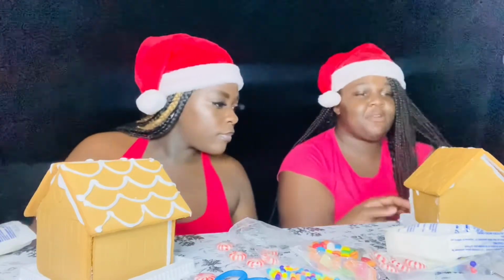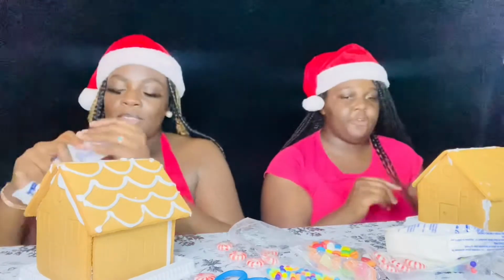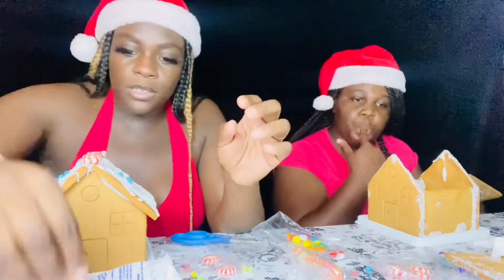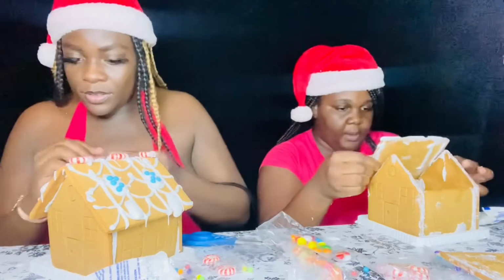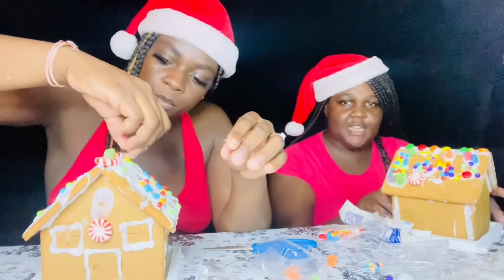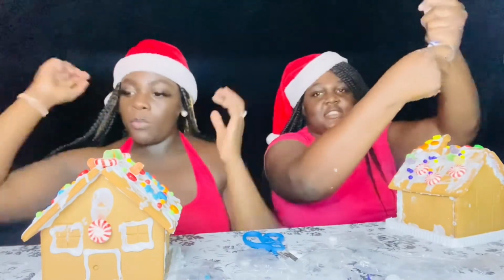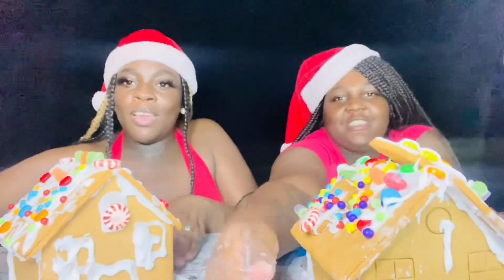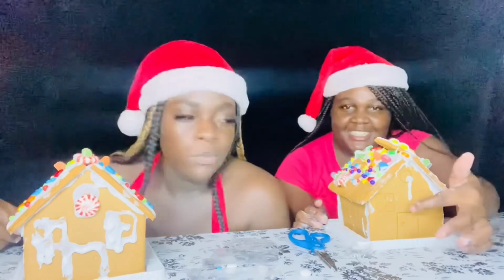Sister VS Sister GINGERBREAD HOUSE SHOWDOWN !!!